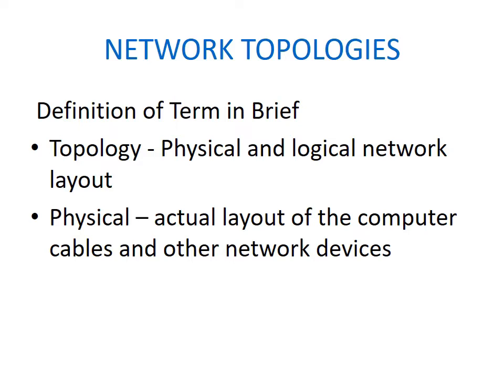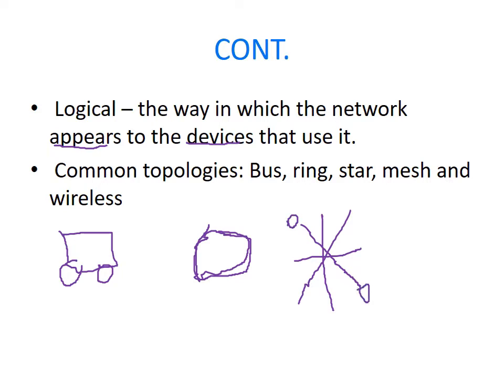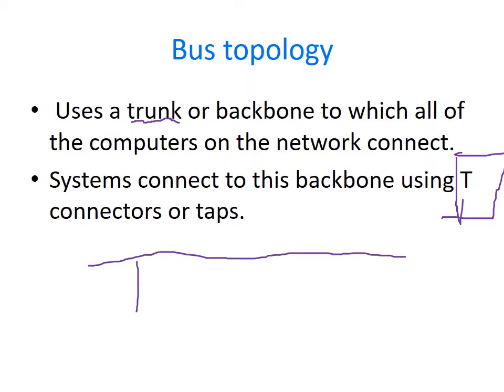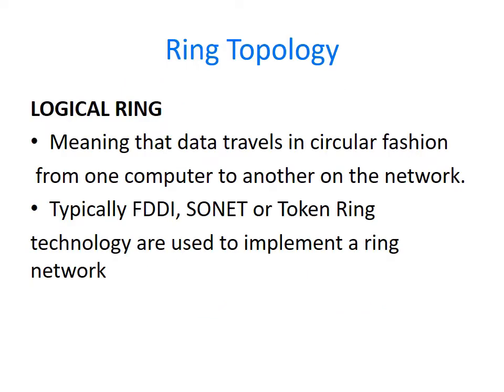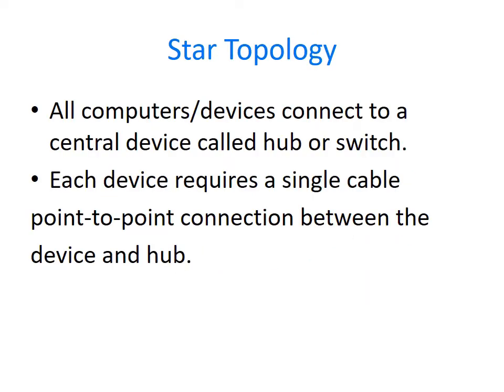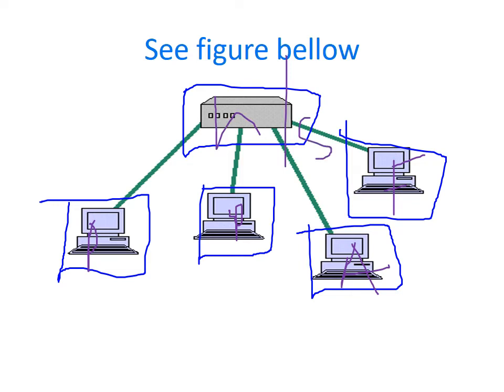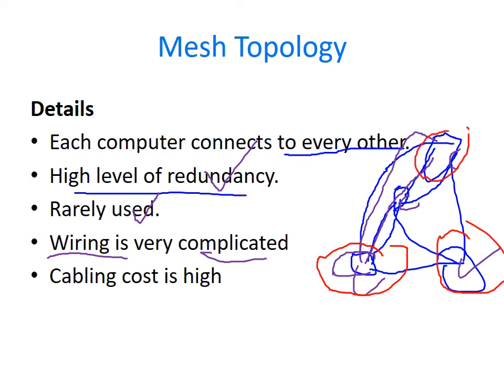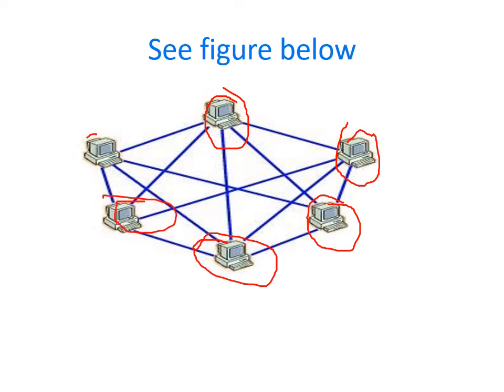COMPUTER NETWORK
USING MIX POWERPOINT

Name of Institution: Moiben Technical and Vocational Training College

Computer Studies and ICT Trainer: Brian Seroney

Topic: COMPUTER NETWORKING.
Sub Topic: Networking Topologies

NETWORK TOPOLOGIES
Network topologies
Topology :- Physical and logical network layout
Physical :– actual layout of the computer cables and other network devices
Logical :– the way in which the network appears to the devices that use it.
Common topologies: Bus, ring, star, mesh and wireless
Bus topology
• Uses a trunk or backbone to which all of the computers on the network connect.
• Systems connect to this backbone using T connectors or taps.
See figure below

Ring Topology

Logical Ring
• Meaning that data travels in circular fashion from one computer to another on the network.
• Typically, FDDI, SONET or Token Ring technology are used to implement a ring Network.
• Ring networks are most commonly wired in a star configuration.
• Token Ring has multi-station access unit (MSAU), equivalent to hub or switch. MSAU
• performs the token circulation internally.
See figure below

Star Topology
• All computers/devices connect to a central device called hub or switch.
• Each device requires a single cable point-to-point connection between the
• device and hub.
• Most widely implemented
• Hub is the single point of failure

See figure bellow

Mesh Topology
• Each computer connects to every other.
• High level of redundancy.
• Rarely used.
• Wiring is very complicated
• Cabling cost is high
• Troubleshooting a failed cable is tricky
• A variation hybrid mesh – create point to point connection between specific network devices, often seen in WAN implementation.
See figure below

Assignment.
• Each student to draw the diagrams of all the above discussed topologies in their respective exercise books.